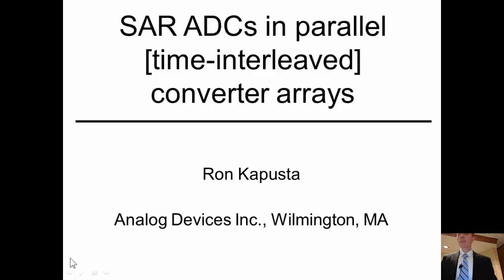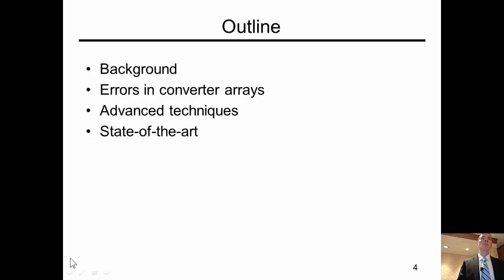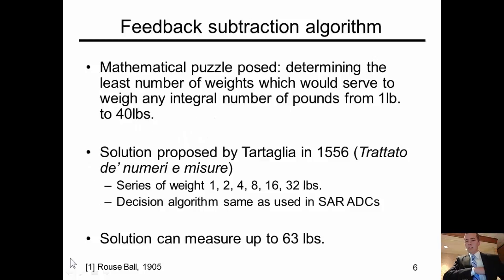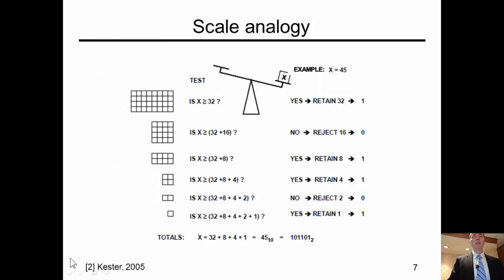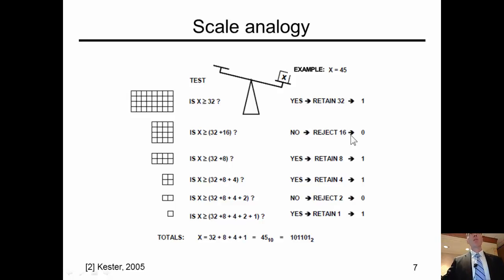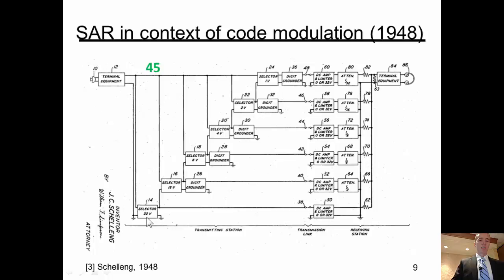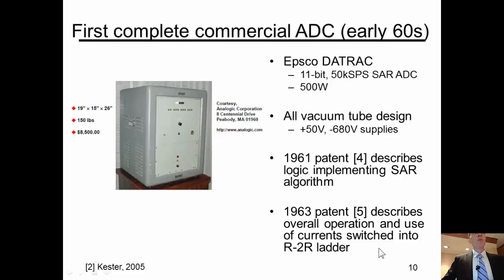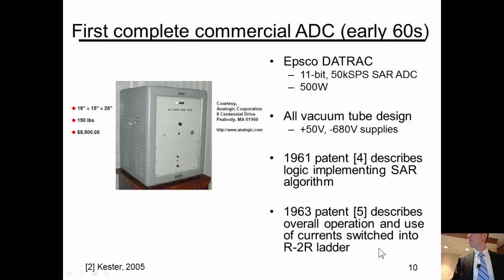CICC 2015 EdSession by Ron Kapusta on SAR ADCs in converter arrays (preview first 5 minutes)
SAR ADCs in time-interleaved converter arrays
Ron Kapusta, Analog Devices

The time-interleaved ADC was first published more than 30 years ago, yet recently has experienced a surge in interest, as the demand for increased bandwidth has outstripped the performance capability of existing single-core ADCs. Concurrent with this trend has been recent focus on the SAR ADC architecture. As it turns out, the SAR ADC is particularly well-suited for use in time-interleaved arrays. This tutorial talk will review the use of highly-parallel and time-interleaved converter arrays, including both the benefits provided to and the additional constraints placed upon the system. Similarly, the SAR architecture will be examined, demonstrating how its trade-offs, as compared to other ADC architectures, interact almost synergistically with the time-interleaved configuration. Finally, a number of case studies will be presented to highlight some recent advances in achieving very high data throughput while maintaining the required accuracy. Enabling design and calibration techniques will be covered.

Ron Kapusta received the B. S. and M. Eng. degrees from the Massachusetts Institute of Technology, in 2001. Upon graduation, he joined Analog Devices, designing data converters and sensor interface circuits for multiple channel data acquisition systems. More recently, he has been with the Automotive Technology group, working on signal acquisition for MEMS-based inertial systems. Ron has presented at multiple IEEE conferences in addition to journal papers. He holds more than 40 U.S. and international patents and won the 2013 JSSC Best Paper award. He has served on the technical program committees for CICC and VLSI Circuits.